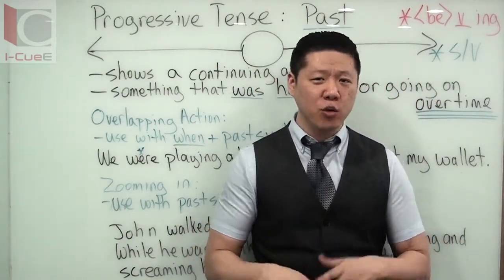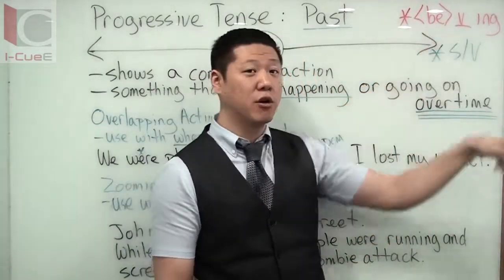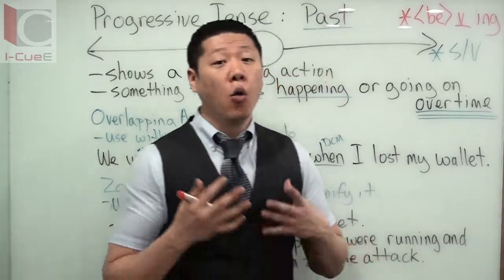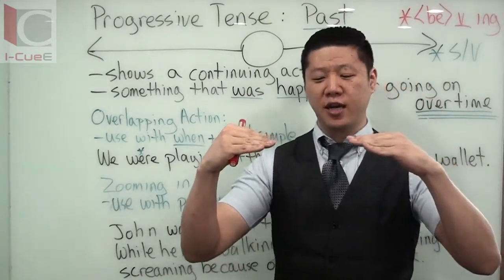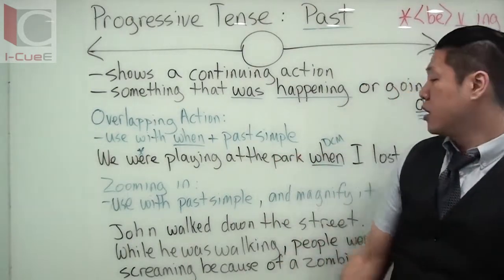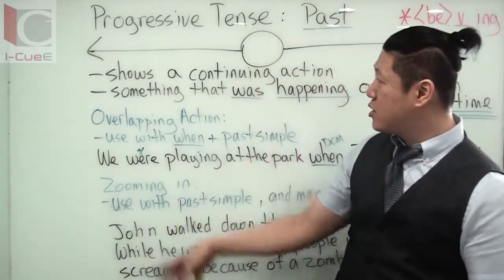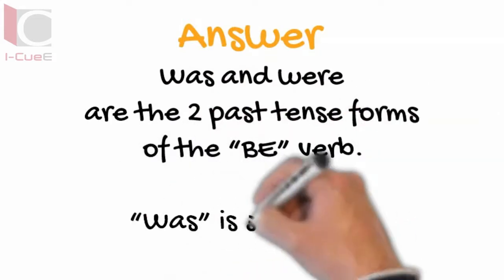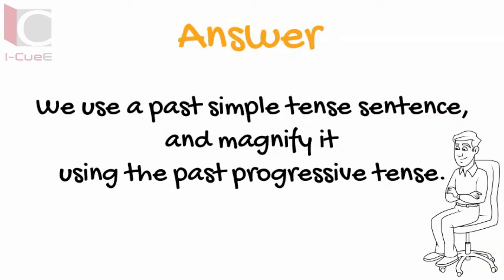G4W9 Intro to Past Progressive Tense